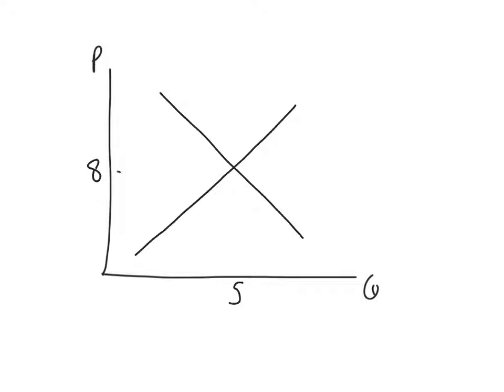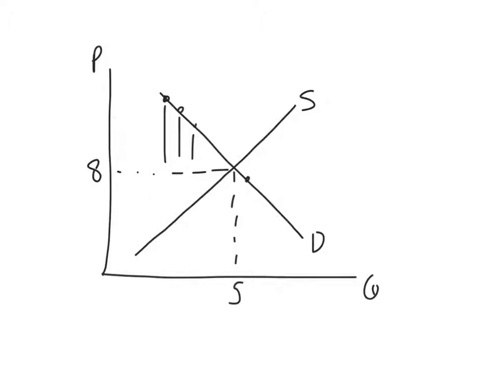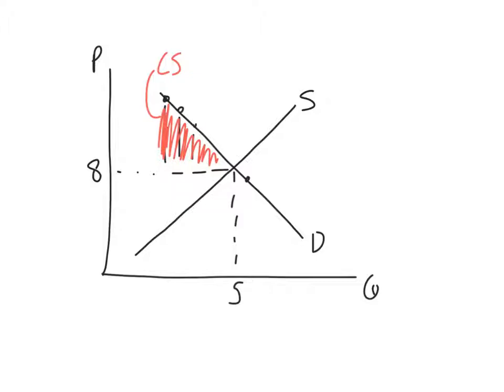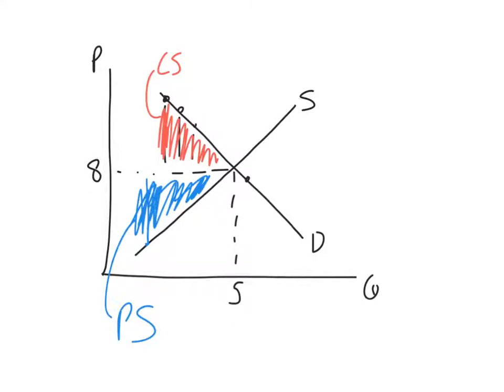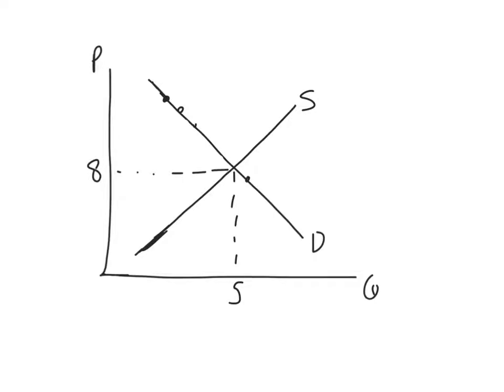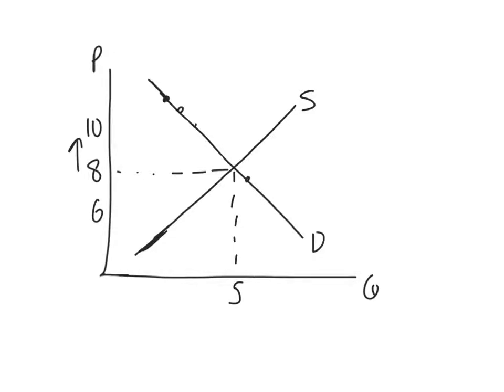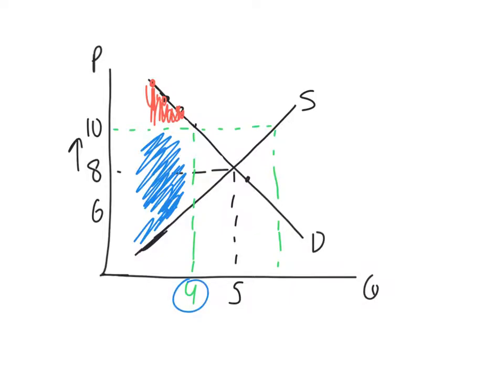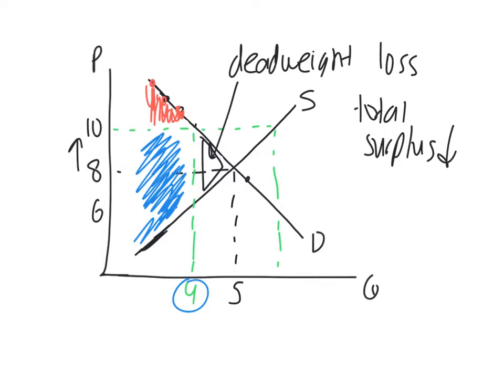Unit 2a Review Video